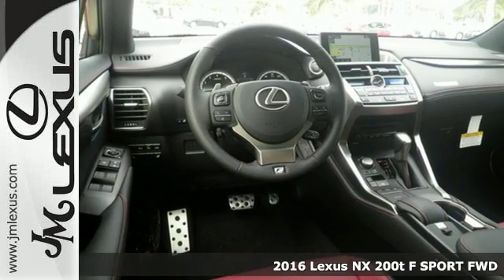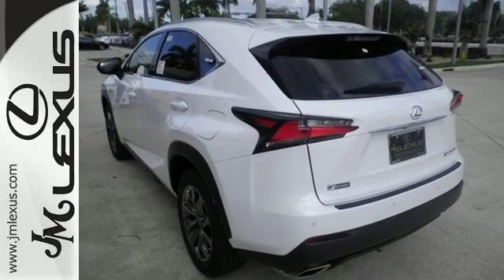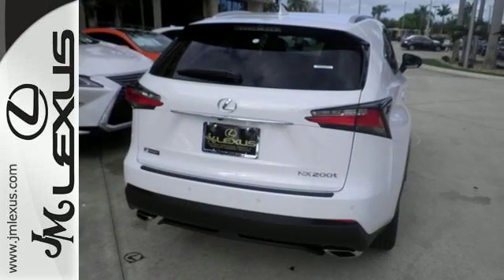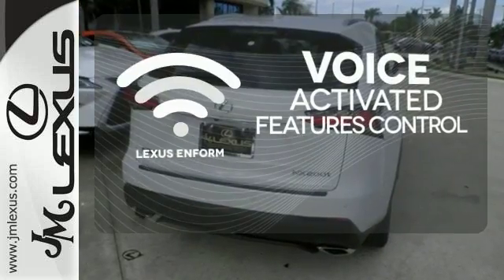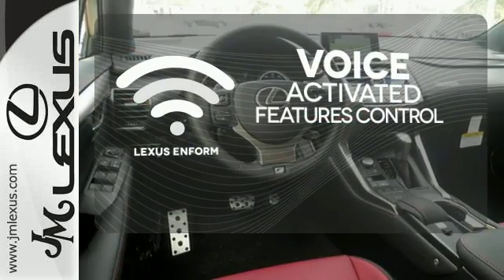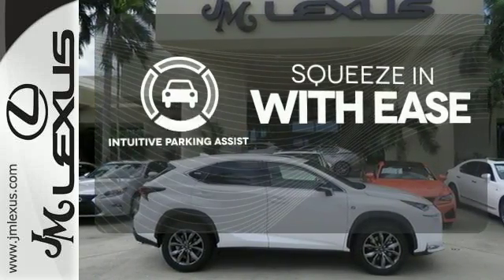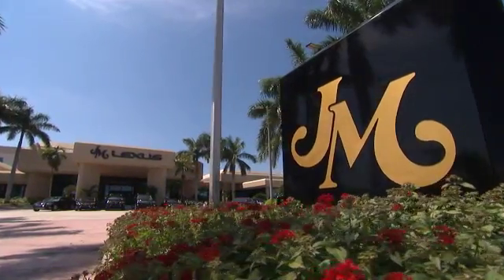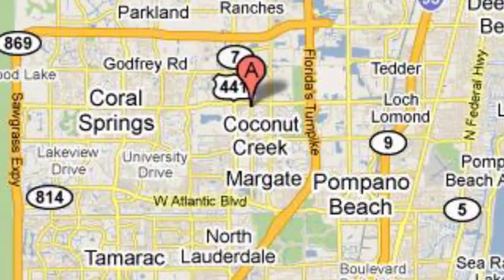New 2016 Lexus NX 200t F SPORT FWD Margate FL Fort Lauderdale, FL #605350 - SOLD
Year: 2016
Make: Lexus
Model: NX 200t F SPORT FWD
Trim: F Sport
Engine: 2.0L 4 cyls
Transmission: Automatic 6-Speed
Color: Ultra White
Interior: Black NuLuxe with Metallic Sport Trim
Stock #: 605350
VIN: JTJYARBZ5G2031921
You are currently viewing a new 2016 Lexus NX 200t F SPORT FWD with JM Lexus the #1 Volume Lexus Dealer since 1992! Thank you for your interest. We look forward to working with you. Stock #: 605350 Exterior: Ultra White Interior: Black NuLuxe with Metallic Sport Trim Trim: F Sport JM Lexus 5350 West Sample Rd Margate FL 33073

Address:
5350 W Sample Rd